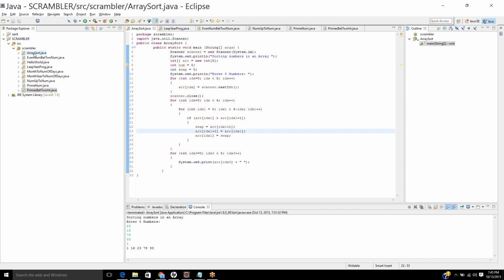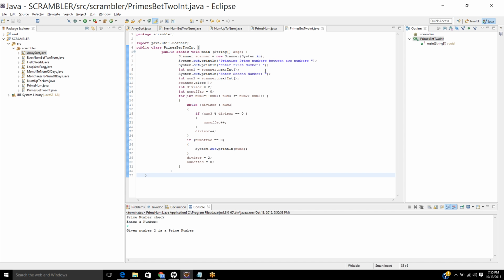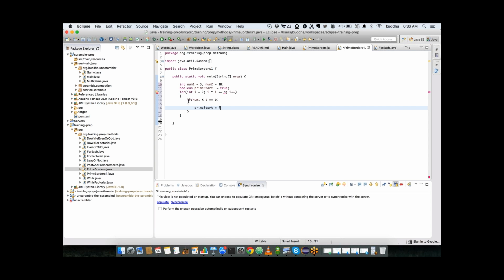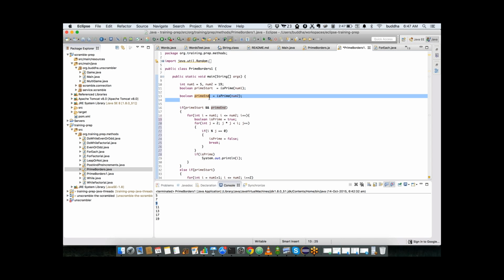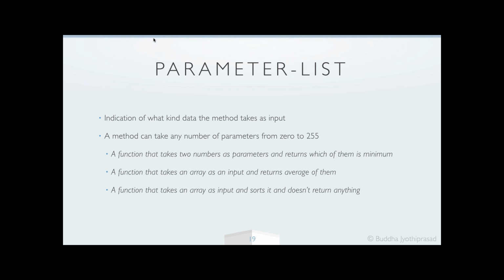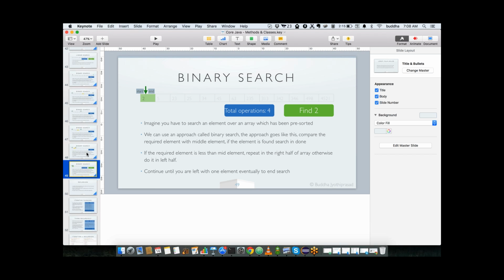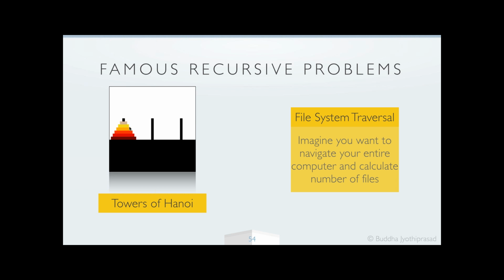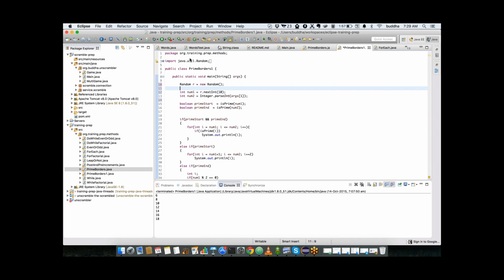Java Training - Day 5 - Methods